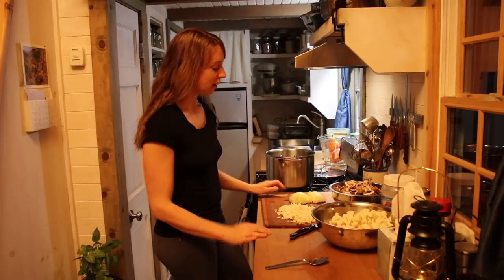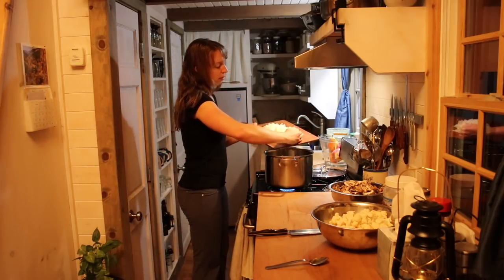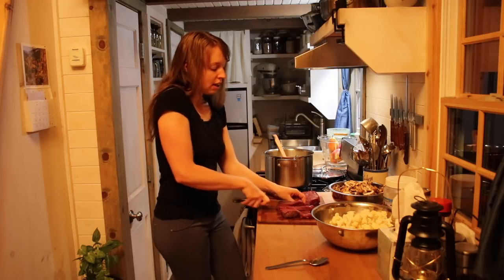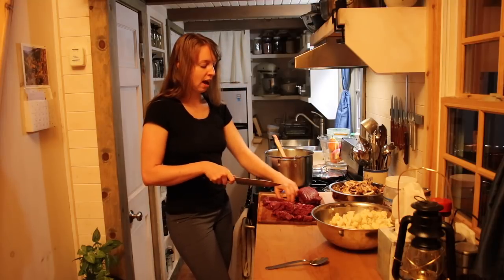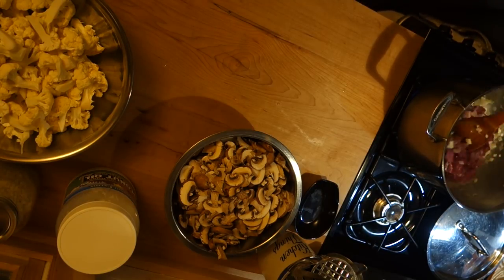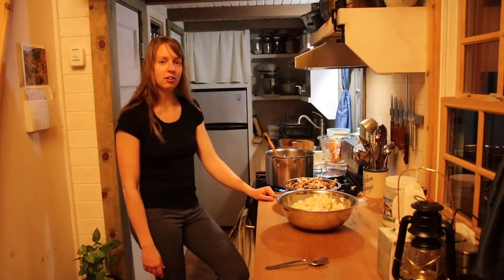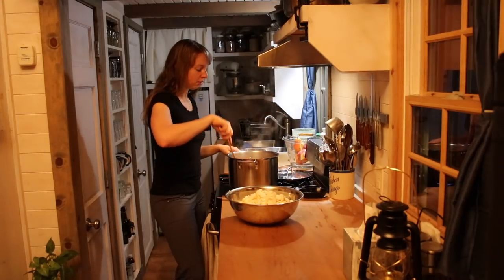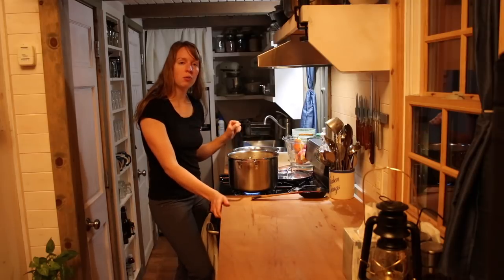Tiny House Cooking - Mushroom/Cauliflower/Elk Soup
One of the many warm and hearty winter soups I like to make. You could modify this basic mixture is so many ways depending on what you personally like or what veggies you have around.

Mushroom/Cauliflower/Elk Soup:

4 T. coconut oil
2 cups diced garlic
2 large onions
2 pound elk
4 cups broth
4 cups water
2 T. basil
2 t. Salt
1 T. Lowry's Seasoning (optional)
6 cups sliced mushrooms
1 large head of cauliflower

The Celtic grey salt I like

And the stainless steel cookware I love after many years of use.